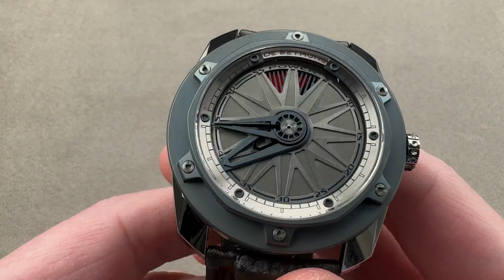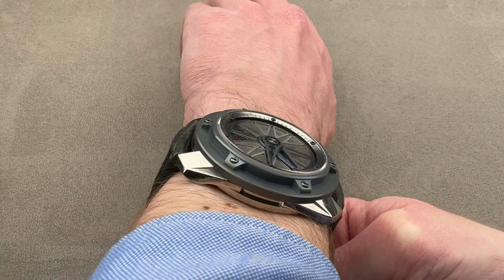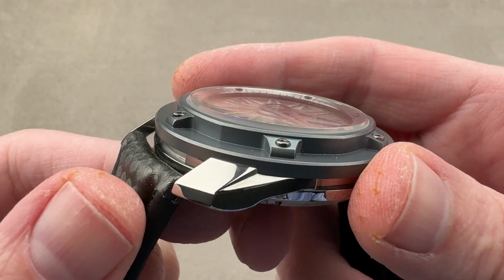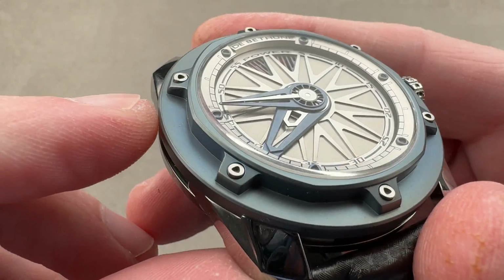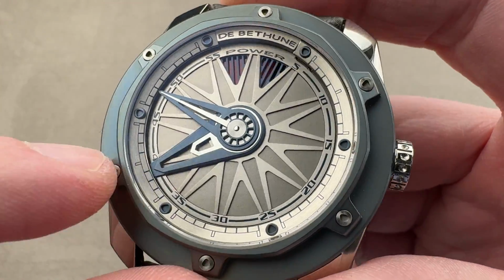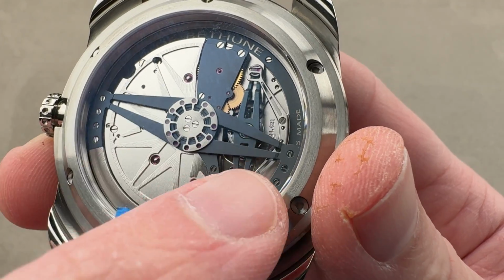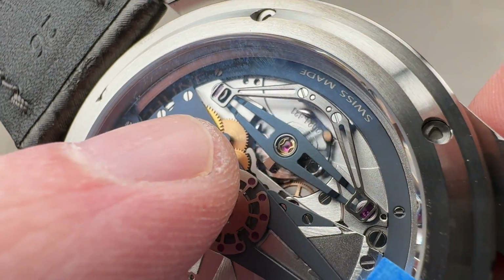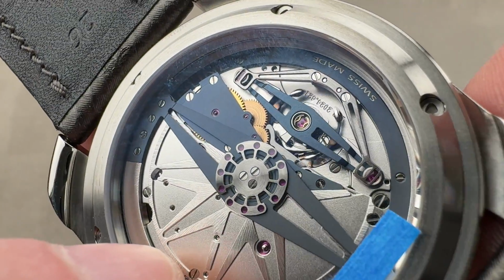De Bethune DB24 Power Vetrois Limited Edition Reserve 6-Day DB24TIS1Z3 Hands-On Review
The De Bethune DB24 Power Reserve 6-Day DB24TIS1Z3  is encased in 48mm of titanium surrounding a silver/gray dial on a black carbon pattern leather strap. Features of this De Bethune DB24 include hours, minutes, and power reserve indicator.

For complete details, watch the full De Bethune DB24 Vetrois Limited Edition review.

WatchBox is now The 1916 Company. The 1916 Company owns a majority interest in De Bethune.